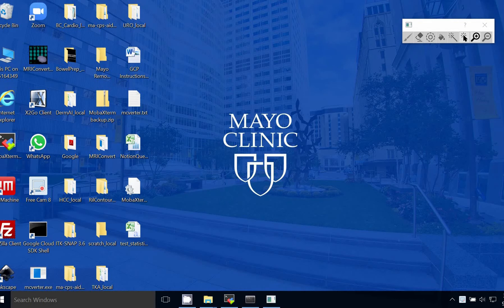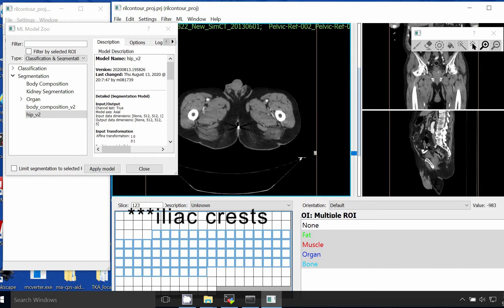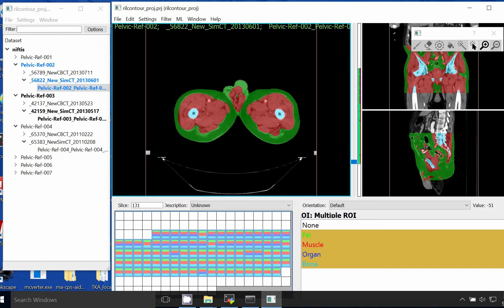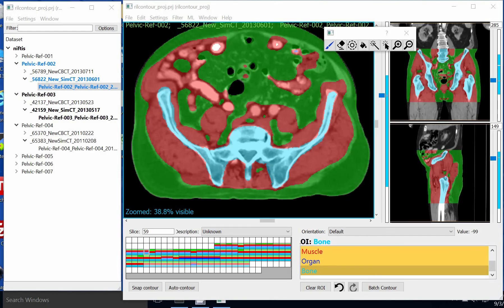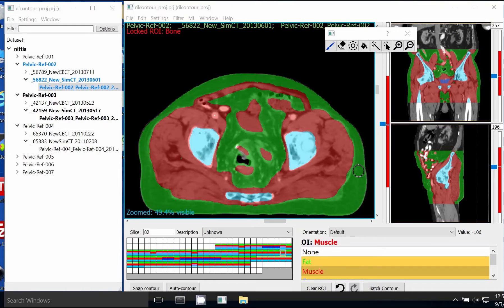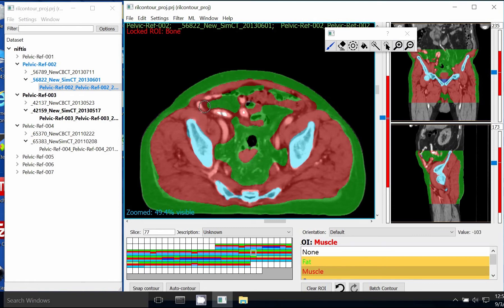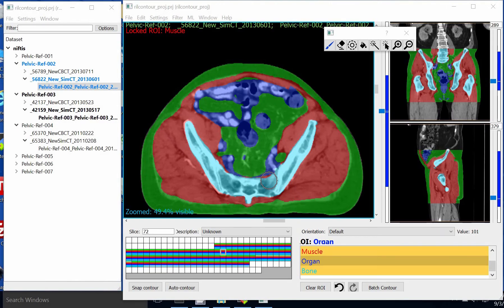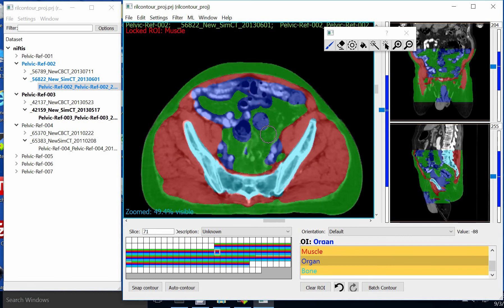RIL-Contour Demo: Using a AI model to segment CT pelvis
RIL-Contour is a powerful, open-source tool for medical image annotation. In this video, I demonstrate how to use a deep learning (U-Net) model to segment fat, muscle, and bone from pelvis CT. I also demonstrate how to make corrections to the segmentation in RIL-Contour.

Data is publicly available and anonymized. Accessed from The Cancer Imaging Archive (TCIA) which is a service of NIH: